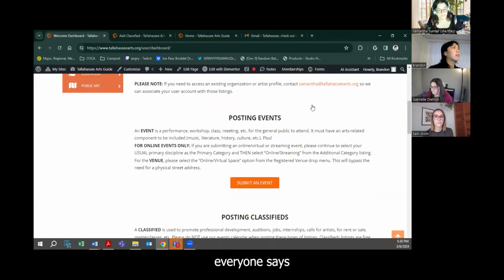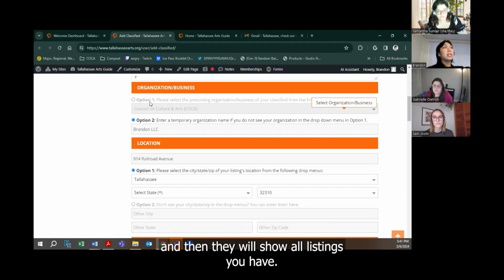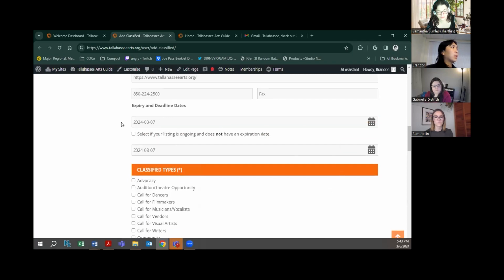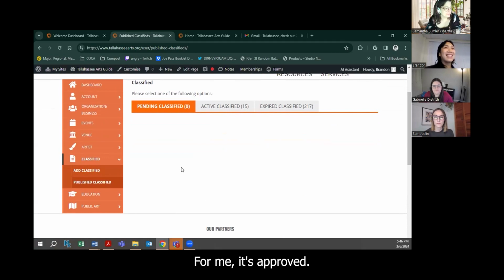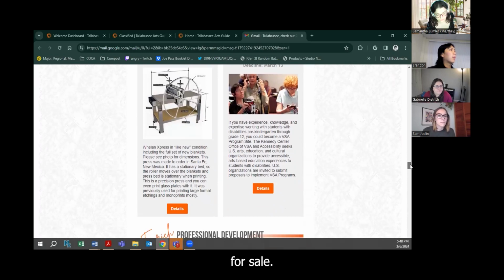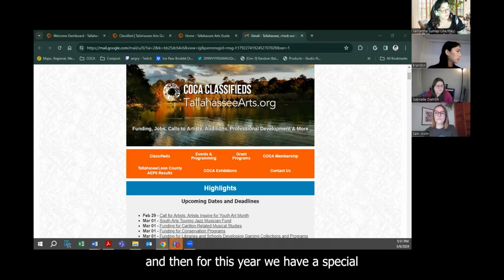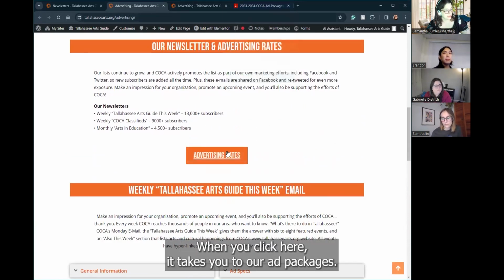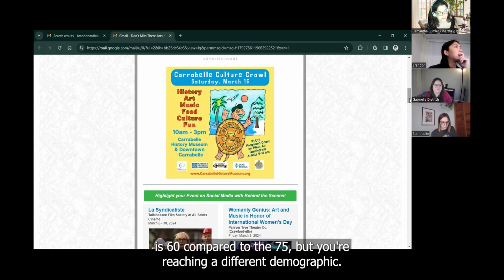COCA Connects: Classifieds & More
Brought to you by Samantha Sumler, COCA’s Marketing & Communications Manager, with special guests including Sam Joslin, our Public Art & Exhibition Manager, and Brandon Dinh, our Marketing Assistant, who approves of all event/classified submissions. To help walk you through step-by-step, all workshops in this series will be online only to give you practice creating your listing with our experts to help guide you with any questions you may have.

This day is specifically for creating classifieds and other items (educator resources, public art pieces, etc.) on COCA’s website. Q&A session included along with step-by-step assistance.